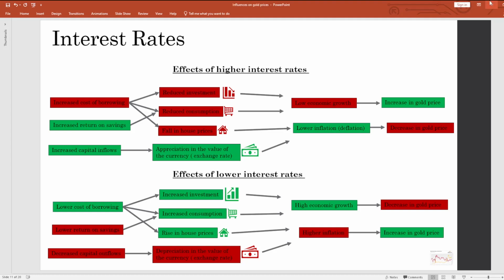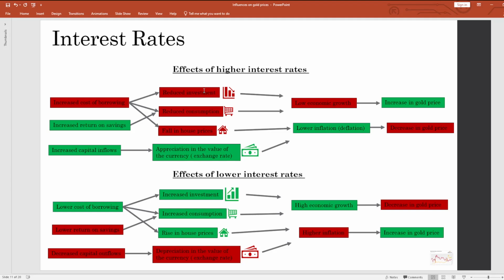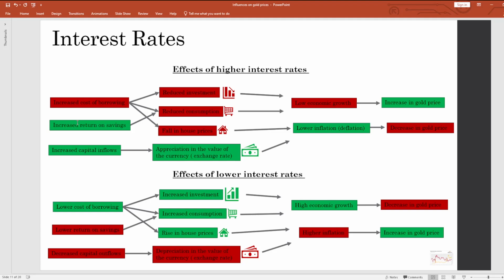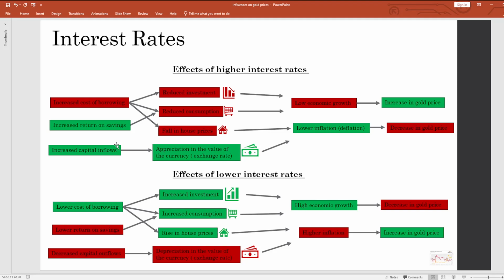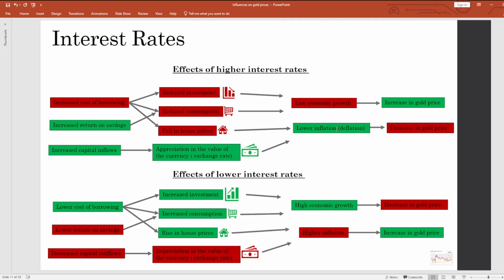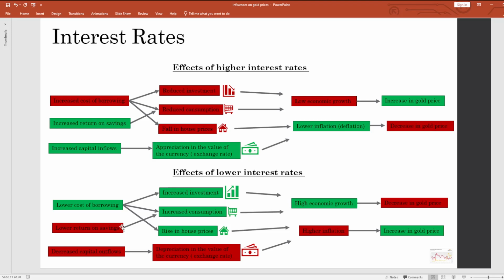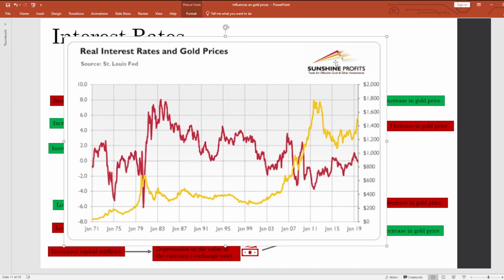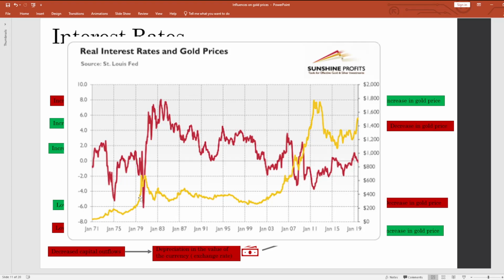How interest rates influence gold prices